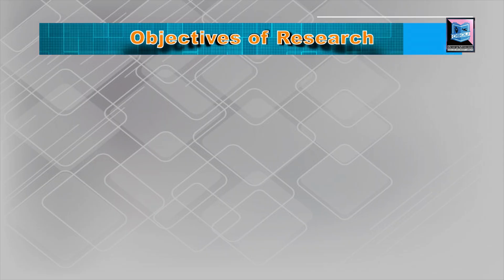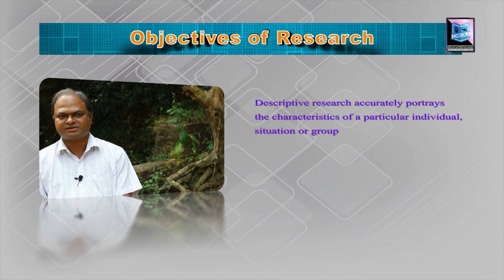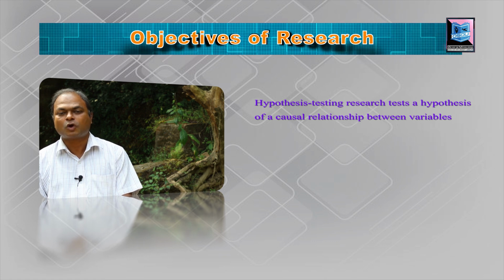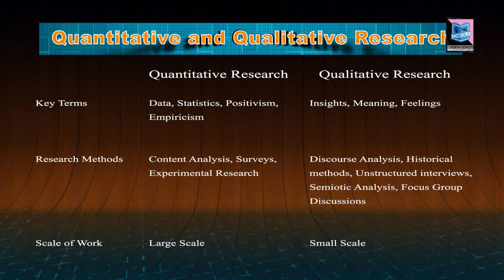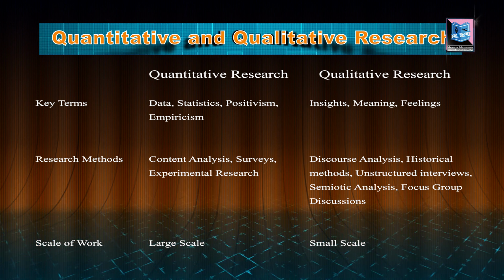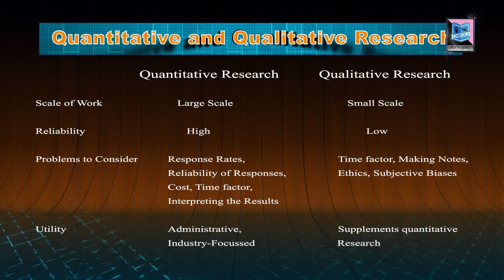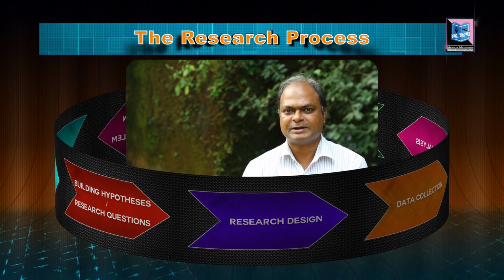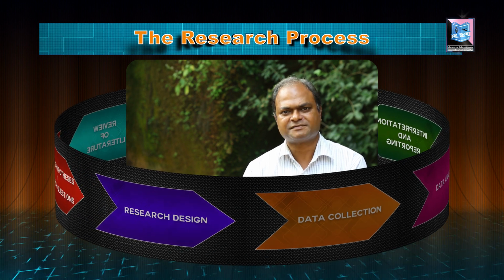INTRODUCTION TO COMMUNICATION RESEARCH HD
Subject: Journalism & Mass Communication
Course Name: Journalism & Mass Communication
Name of Presenter: Dr. Ashish kumar Dwivedy